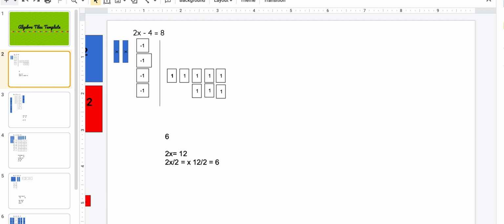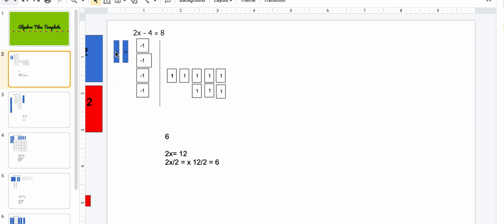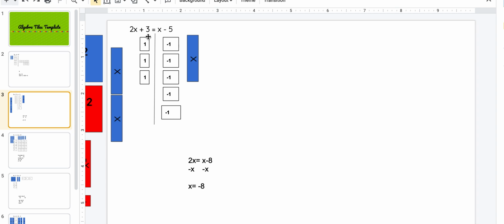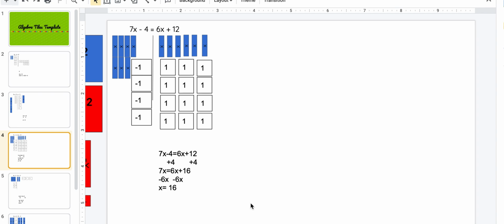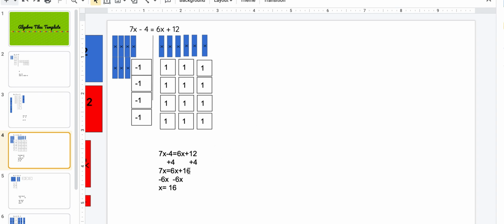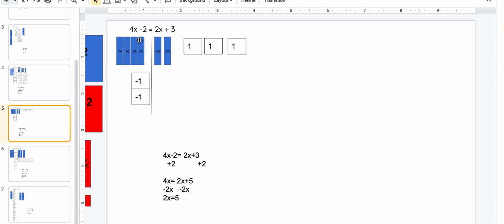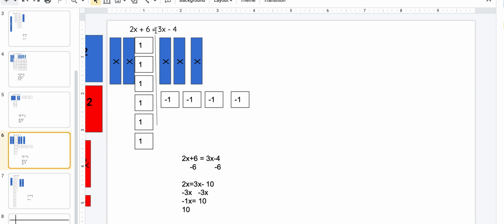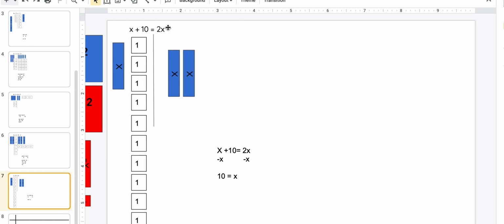algebra tiles 2